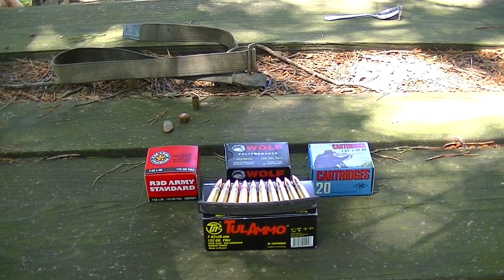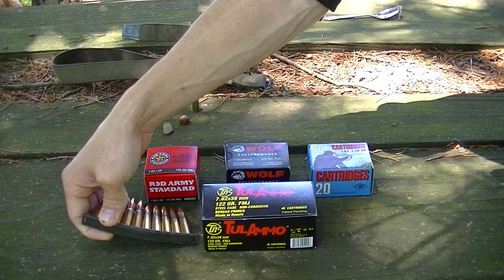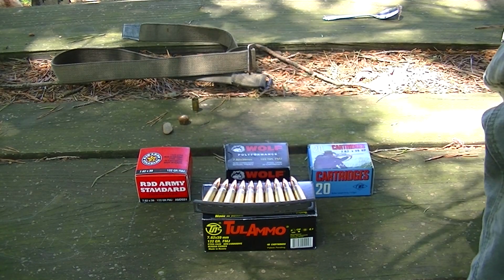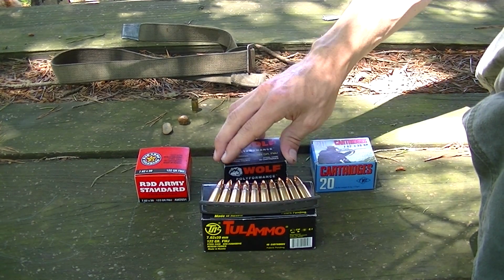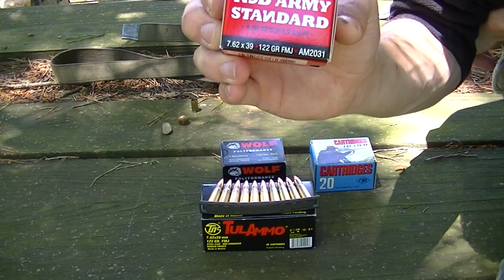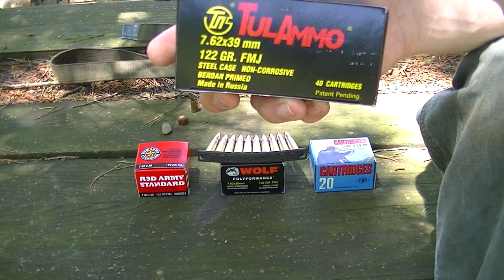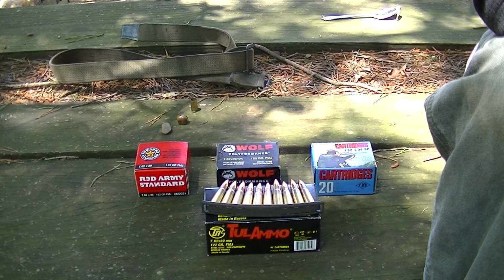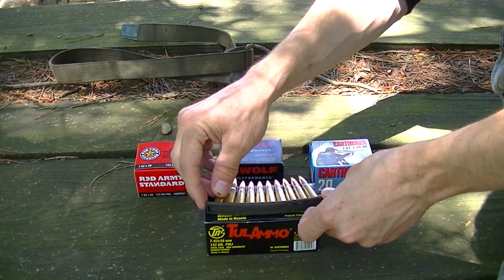7.62x39 - Primer Hardness of Most Brands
In my experience anyways. I did forget to cover Monarch brand ammo. You cannot reload any of the brands shown.